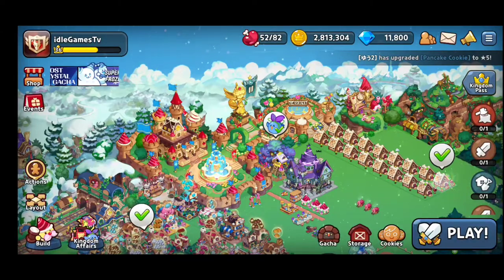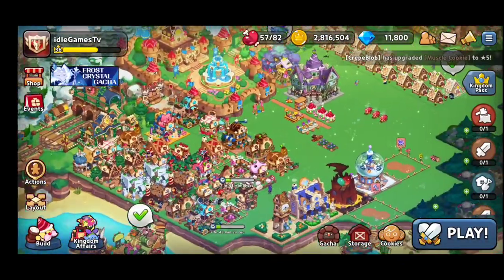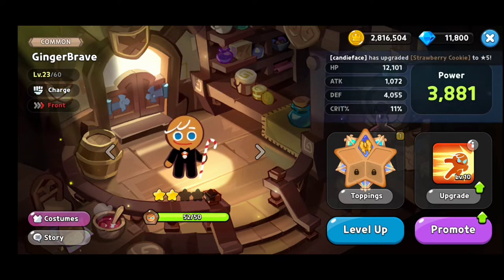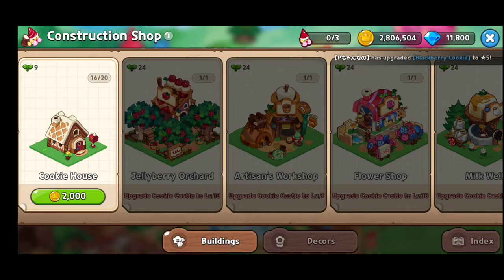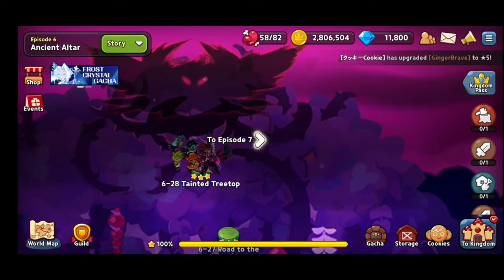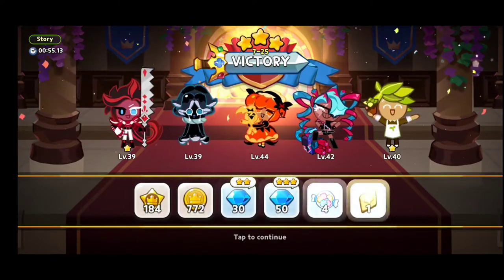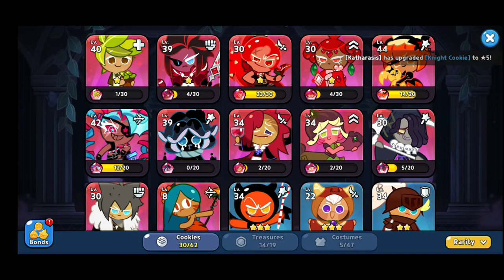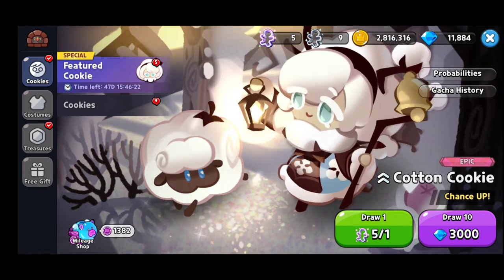Cookie Run: Kingdom - Kingdom Builder & Battle RPG , beginner tips, game review, tips and guide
Cookie Run: Kingdom - Kingdom Builder & Battle RPG , beginner tips, game review, tips and guide is a simple video with game review tips and a guide, and also some beginner tips.

It is not an idle game entirely but is nice. check out Cookie Run: Kingdom - Kingdom Builder & Battle RPG  and let me know your thought about it
This video will be a simple review for Cookie Run: Kingdom - Kingdom game.
Cookie Run: Kingdom is an android game, that can be played vertical on you mobile phone.
This video with Cookie Run: Kingdom is an android version for the gameplay of the game, so if you enjoy the video give Cookie Run: Kingdom a try.
In Cookie Run: Kingdom you dont have the possibility to watch some adds in order for you to get gems in the game. Also in Cookie Run: Kingdom, you will be able to upgrade your hero in order to make them more stronger. In Cookie Run: Kingdom  you will not be able to reset your progress and earn different bonuses.
When you will reach a specific level, in Cookie Run: Kingdom you will be able to unlock different bonuses that will give you boosts.
Try Cookie Run: Kingdom - Kingdom Builder & Battle RPG if you enjoyed games with heroes, especially with gold, but also if you like idle games.
Lets play Cookie Run: Kingdom - Kingdom Builder & Battle RPG video is from Lets Play Playlist, that you will find on the channel, where you can see lots of idle games for you to try and play on your mobile phone.

Build your dream Cookie Kingdom and reclaim the land lost against the evil that lingers in the shadows. Fresh out of the oven and from the Cookie Run: OvenBreak creators comes Cookie Run: Kingdom! Build a delectable Kingdom while battling against evil dessert monsters!

Team up with friends in Guild Battles! Fight alongside other Guild Members and defeat new rivals. Battle against powerful enemies to level up together. Earn soul stones, guild level up items, guild treasures, and more!

A heroic RPG story that has you teaming up with GingerBrave and some recognizable Cookie friends! Build your team and fight alongside some new and some familiar faces. Battle together in a sweet fantasy adventure RPG to uncover the story of the Kingdom's past and defeat the darkness that stands between you and building your Kingdom. Enjoy a creative kingdom builder and idle RPG game to become the hero of the Cookie Kingdom.

This kingdom builder challenges you to rebuild overgrown ruins and customize your Kingdom with unique decorations and exciting buildings. Town building is easy, just collect resources for your Kingdom and craft special tools or delicious treats! Decorate your kingdom to your heart's content in a Cookie Hero RPG.

Fight in an epic battle RPG simulator. Unlock new fighting levels and discover secrets of the Cookie universe. Battle against others on the PVP RPG leaderboard. Tap into each Cookie's unique skills and unleash the perfect balance of power!

Download Cookie Run: Kingdom today and start building your kingdom!

Cookie Run Features:

BUILD & DESIGN THE ULTIMATE COOKIE KINGDOM!
• A town building game that you can customize and decorate to perfection
• Build a Cookie Empire with a magic laboratory for Wizard Cookie or construct a classy juice bar for Sparkling Cookie!
• A kingdom maker that has you building unique decorations, parks, wood shops, jelly factories, and more!
• Adventure RPG and kingdom builder that has you gathering resources from buildings to expand your Kingdom and fix destroyed buildings to level up